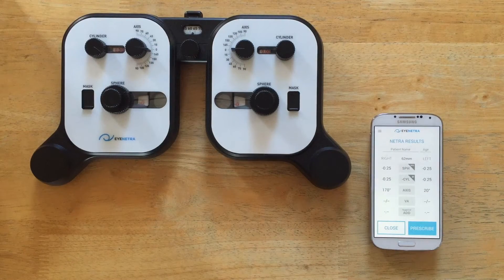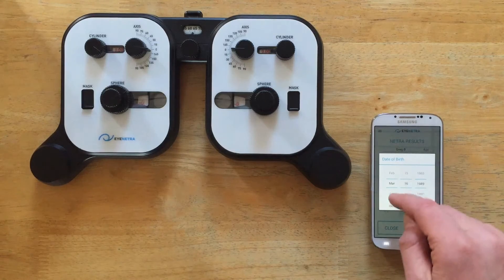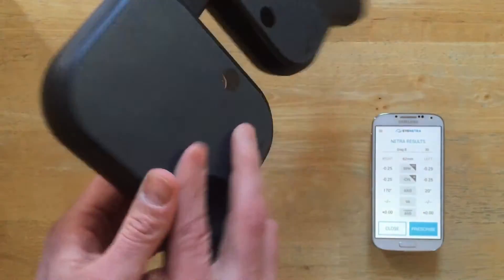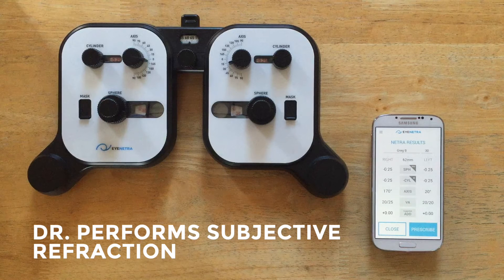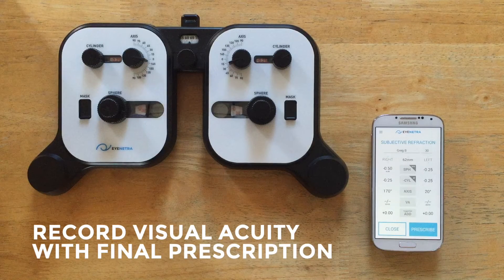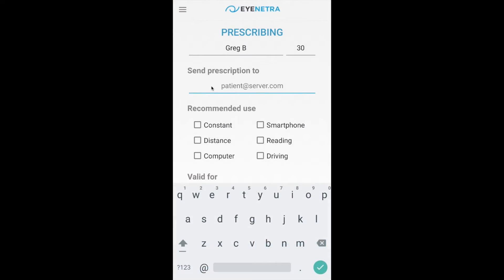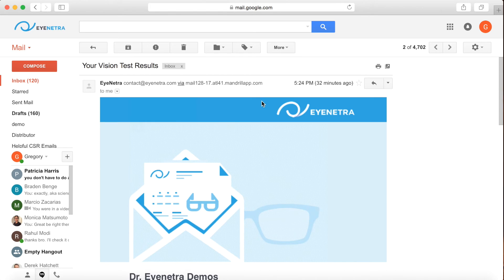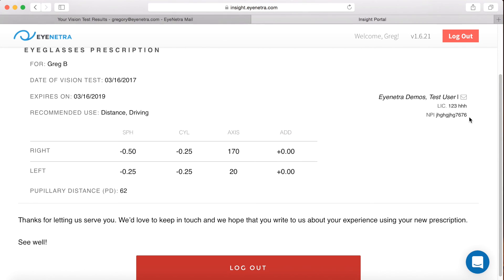Express Prescriptions Explained.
Get to know how to use NETRA to prescribe a patient straight from the result screen of your phone.

We strongly recommend encrypting the phone when using this feature.